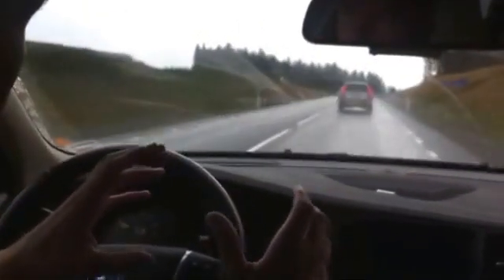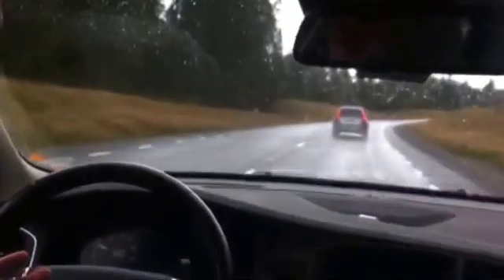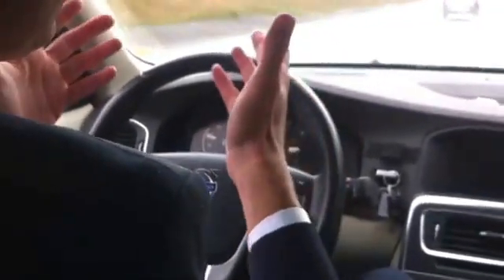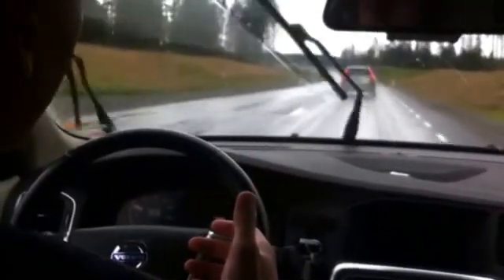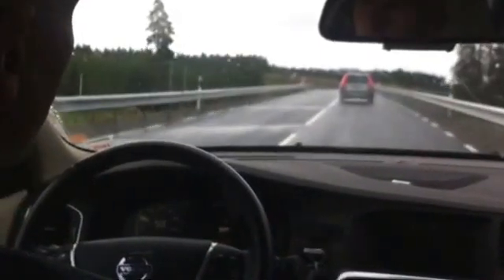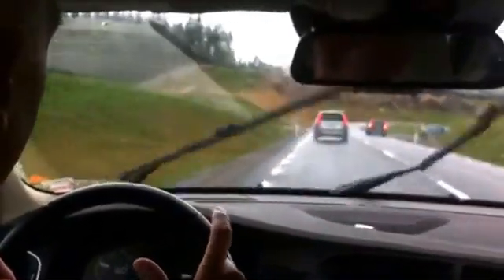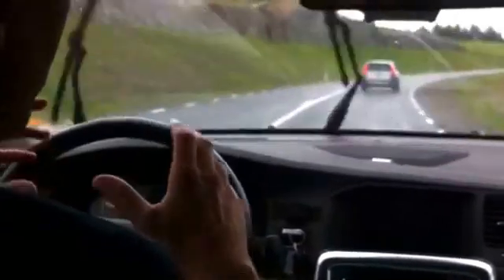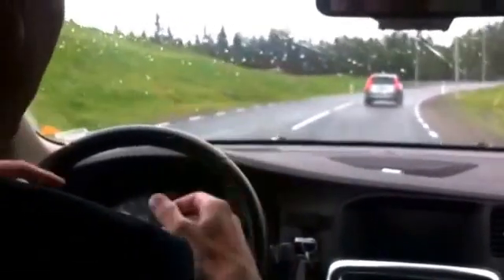Volvo DriveMe autonomous driving at new AstaZero testing facility